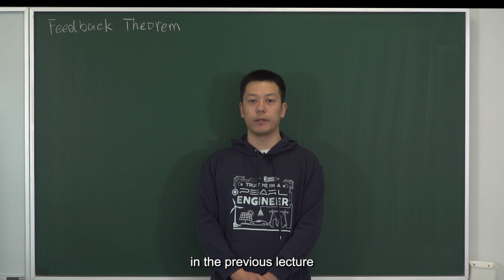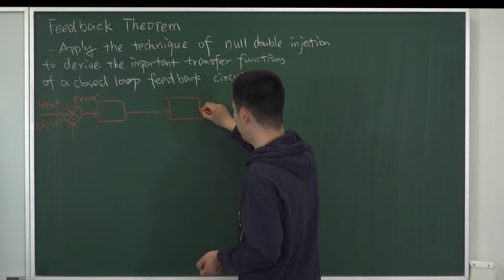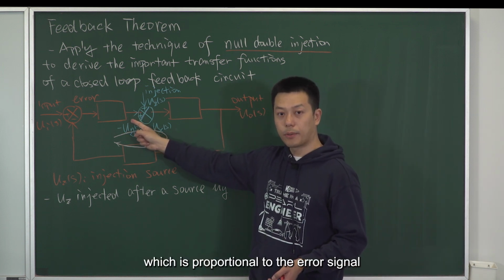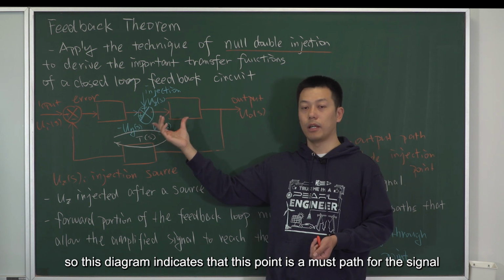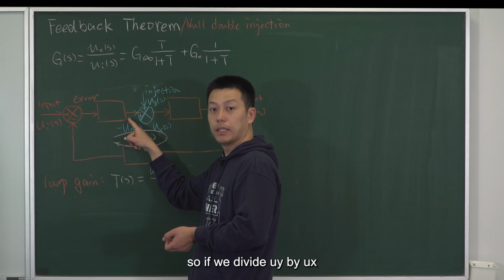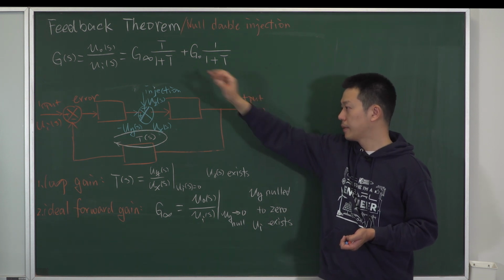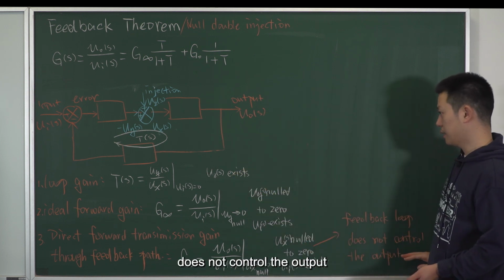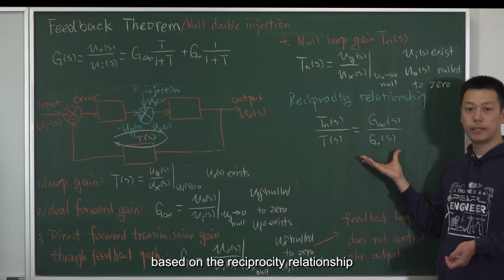16.1 Feedback Theorem